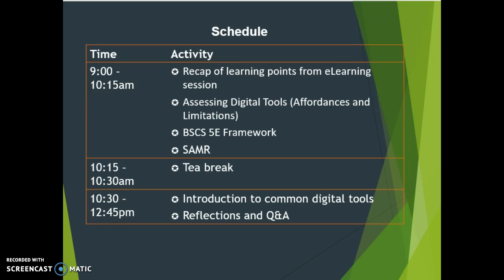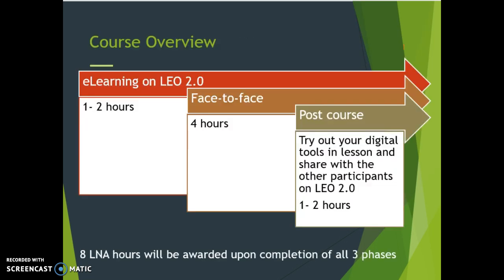Petal B IETL